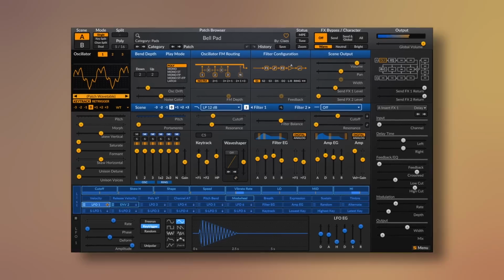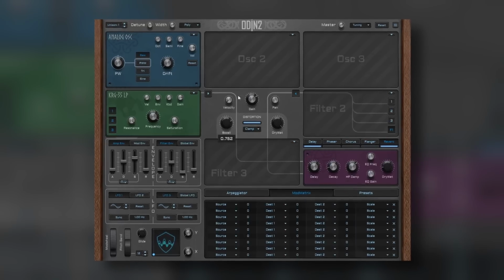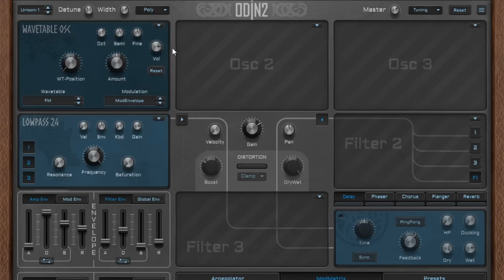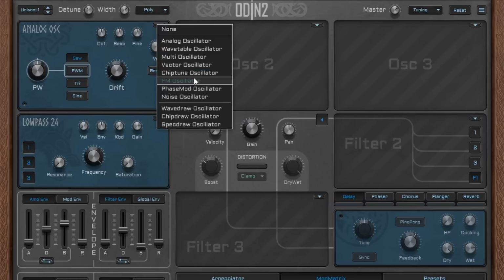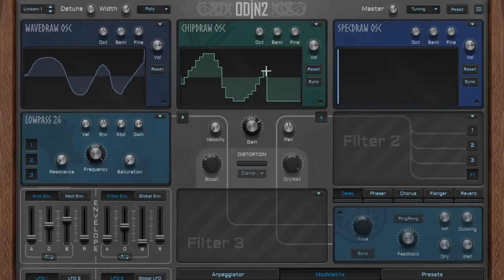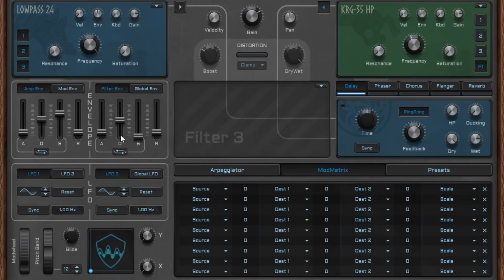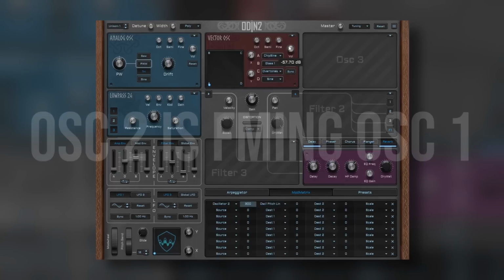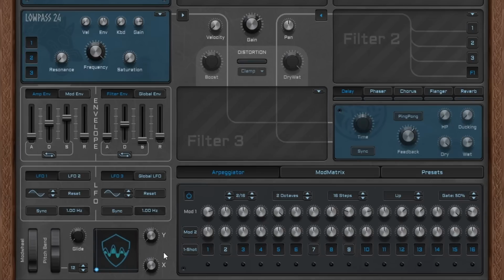The Definitive BEST Free Synth Ever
NEW!

Today I bring you the ultimate best free vst synth plugin ever. This synthesizer is super powerful, complete and easy to use.

0:00 Important!
0:17 Best Free Synth?
0:54 Saturation Goodness
1:56 Don't Miss This
2:19 So Many Oscillators
4:42 Draw The Sound
5:08 Why I Love It
5:51 Movement
6:27 Hidden Huge Feature
7:45 Sequencer?